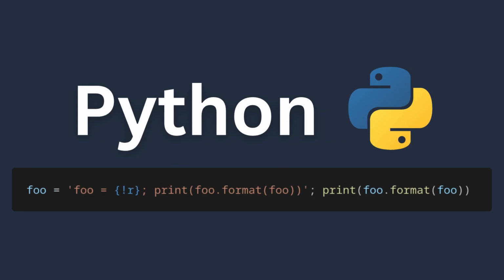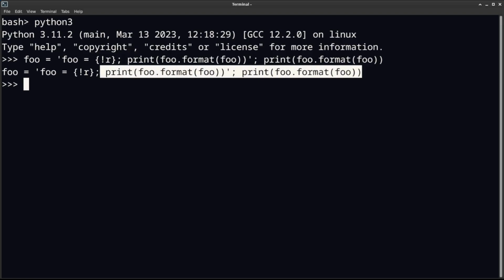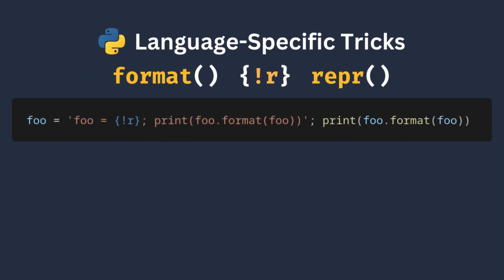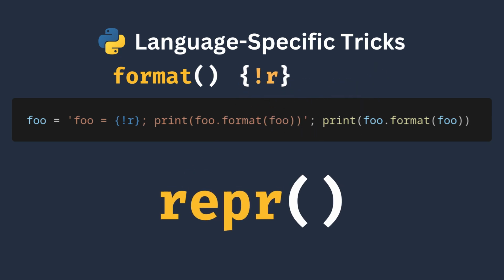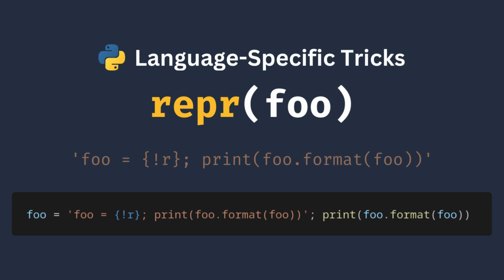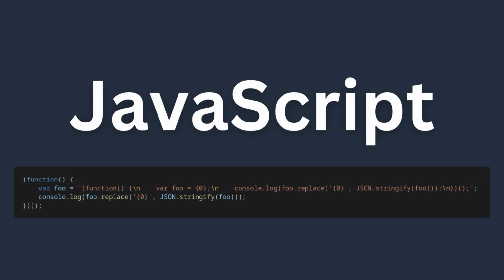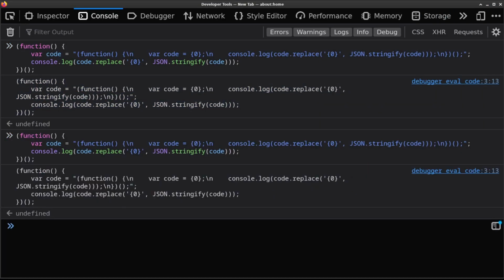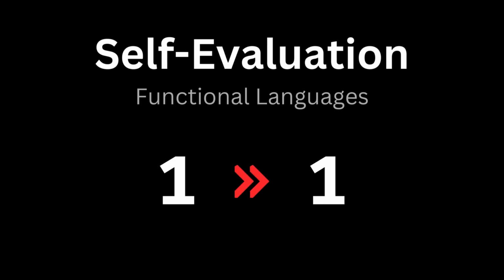Quines - The Art of Code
A quine is a non-trivial computer program that takes no input and produces a copy of its own source code as its only output. This is also referred to as self-replicating code. Learn more about quines in this animated, educational video.

🔗 Resources

📚 Topics Covered:

- What is a Quine?
- Example Python Quine
- Language-Specific Tricks
- Example JavaScript Quine
- Cheating Quines
- Motivation for Studying Quines